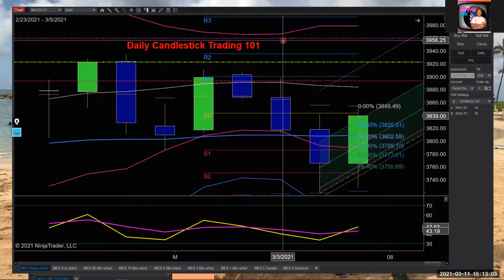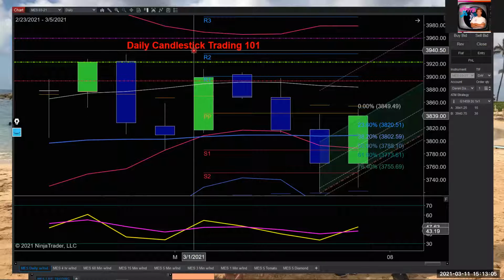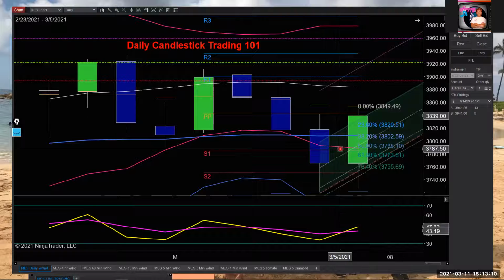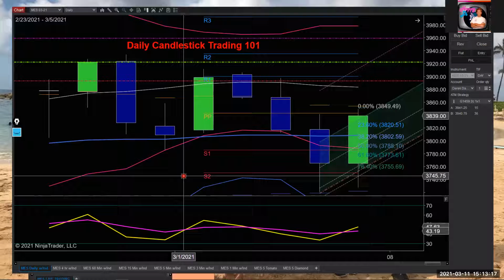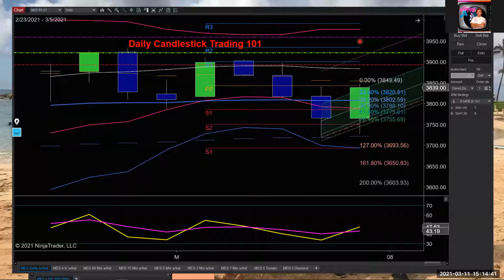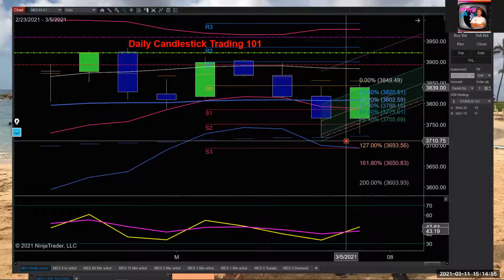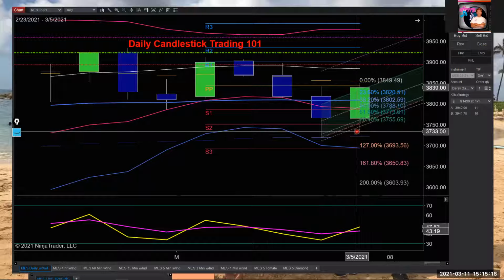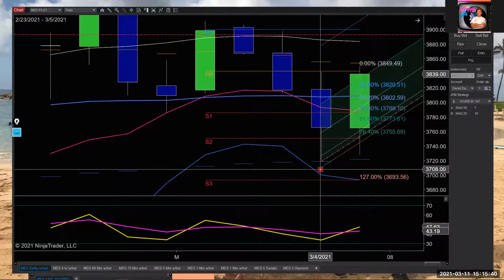Trading Daily Candlesticks with Futures D'Amour & FNL for Bigger Profits! Entries and Exits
ep4ht This video goes into detail as to how to trade the Daily candlesticks for a longer term perspective and places to get in for that run that can make your week or your month in points!!!
Position, Situational Awareness, and Risk Management of trading [P S R]

  We are Price Action traders that discuss Position, Situational Awareness, and Risk Management for consistently profitable trades!

to enjoy the group where we collaborate and discuss futures, options, stocks, cryptocurrenices, wealth building, health, and tie it all together with wisdom.
PLEASE WATCH WITH CC/SUBTITLES [Note: These are auto-generated and may not be 100% accurate to my voice]
FuturesDAmour & are wonderful sites to share how to become better futures/options/stock & cryptocurrency traders
Futures, foreign currency and options trading contains substantial risk and is not for every investor. An investor could potentially lose all or more than the initial investment. Risk capital is money that can be lost without jeopardizing one’s financial security or lifestyle. Only risk capital should be used for trading and only those with sufficient risk capital should consider trading. Past performance is not necessarily indicative of future results. View Full Risk Disclosure.